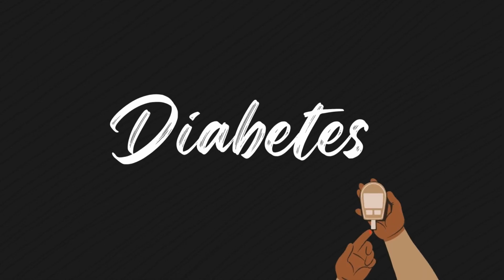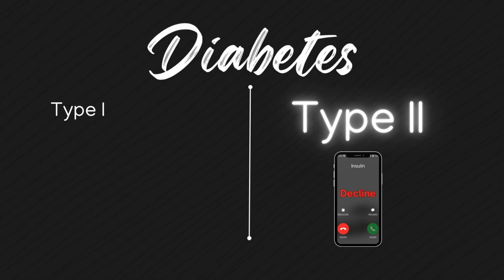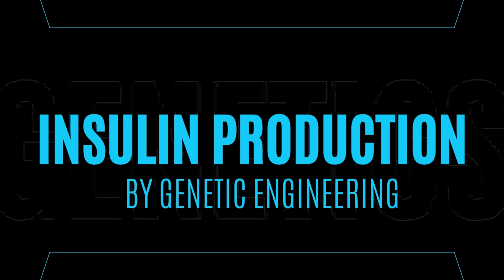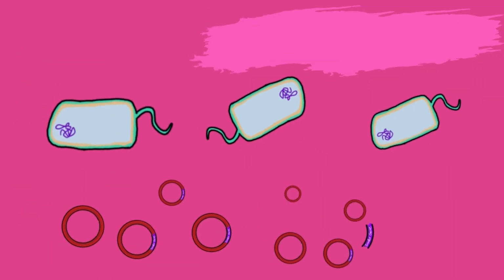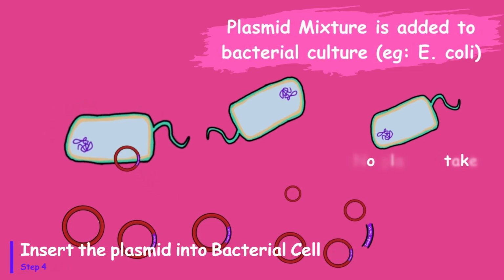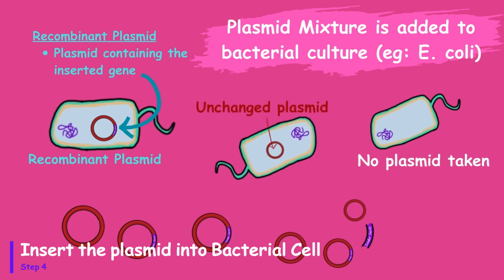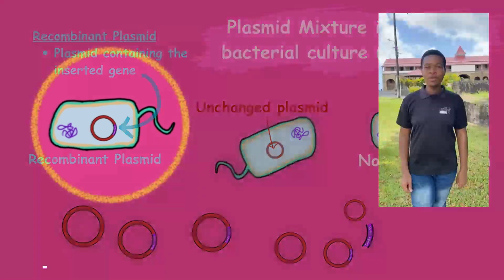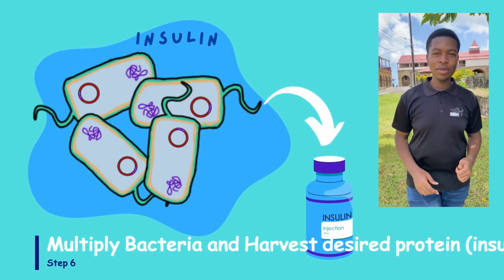Insulin Production through Recombinant DNA | Breakthrough Junior Challenge 2024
It's amazing how advancements in science can assist in reengineering healthcare and developing treatment modalities for existing medical conditions.